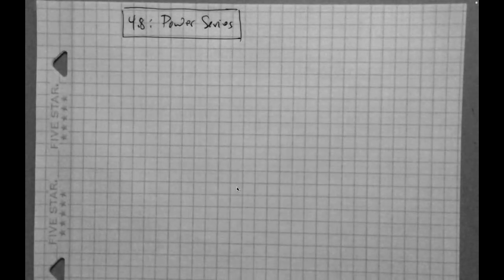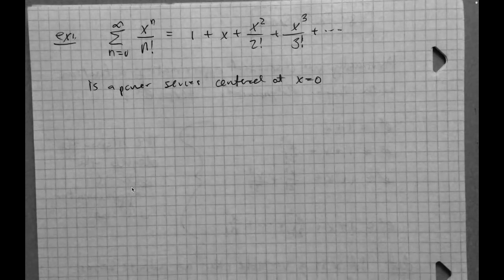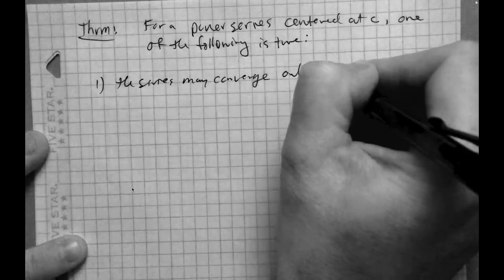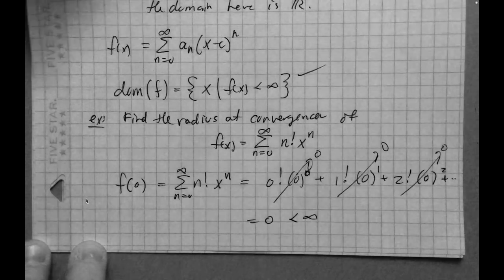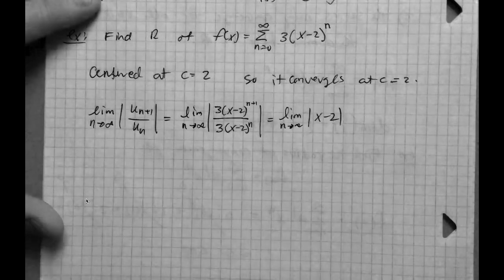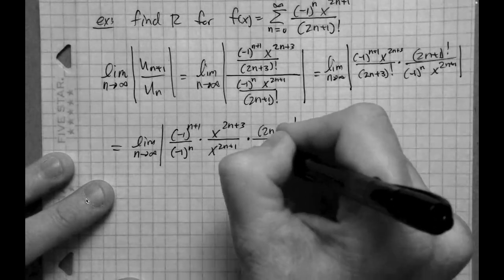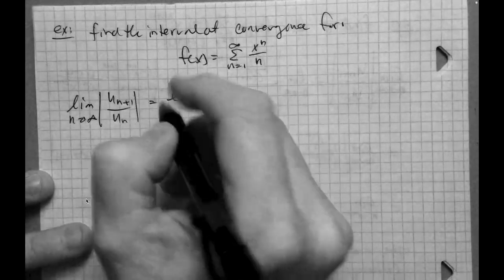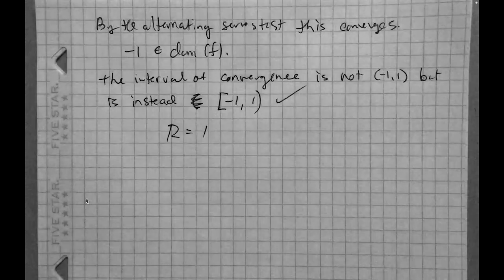Power Series - Calculus 2 - Lecture 29a (of 30)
Calculus is the mathematics of change and as such has had an incomprehensibly large impact on science and engineering throughout the world.  This full and complete course explores all of the calculus 2 concepts that you would encounter in a traditional “brick and mortar” calculus 2 class.  Everything from basic integration and area problems to infinite series are covered in detail in this course.  This course can be used as a standalone calculus 2 course or to augment a university level course with additional explanations, examples, and lecture material.  This lecture introduces power series.